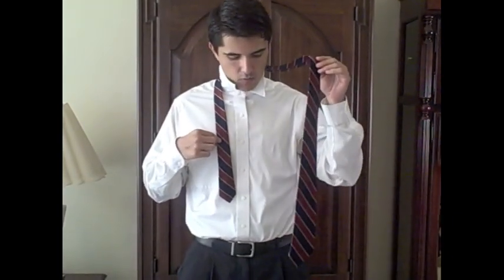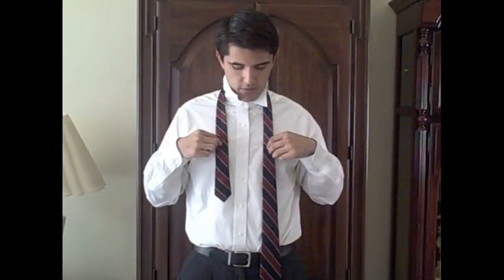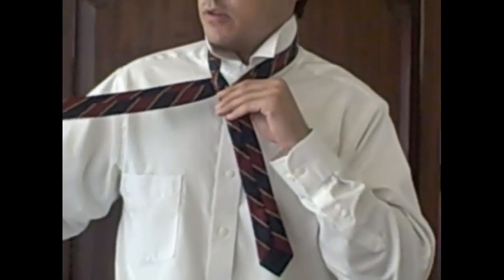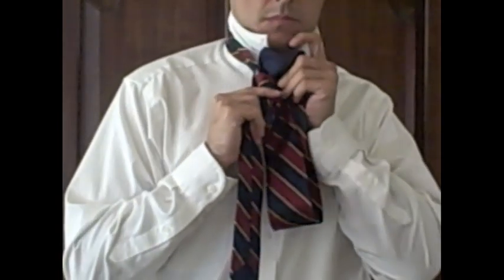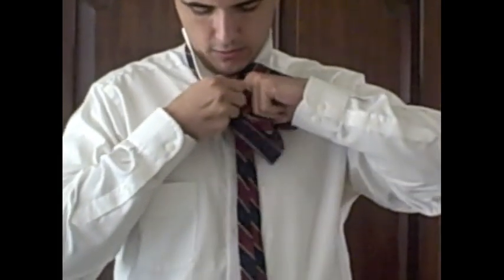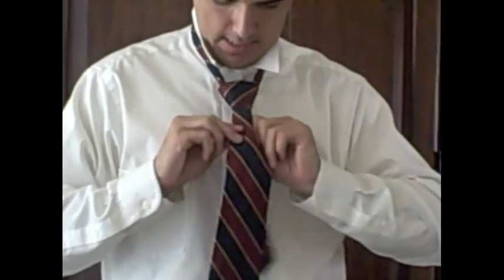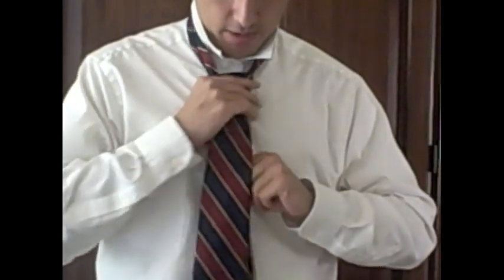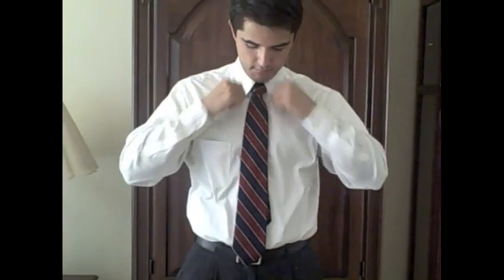How to Tie a Shelby Knot | Art of Manliness